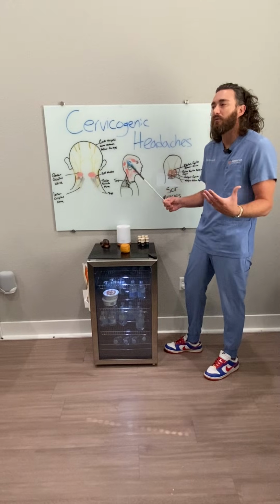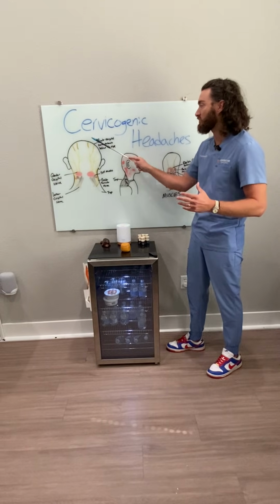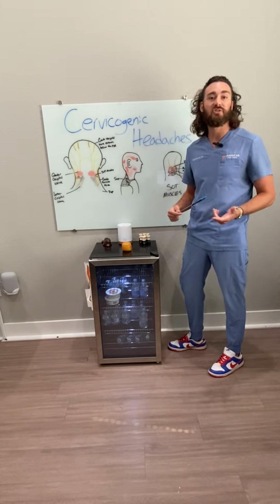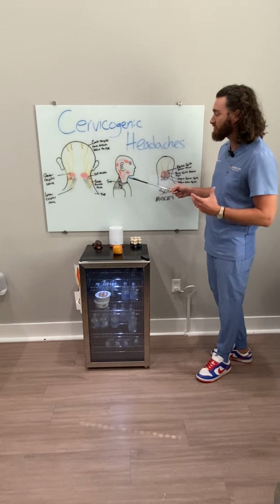Explainer: Cervicogenic headaches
In this video, Dr. Cody explains cervicogenic headaches—what they are, what causes them, and how they differ from other types of headaches. Understanding the root cause is the first step toward finding lasting relief.